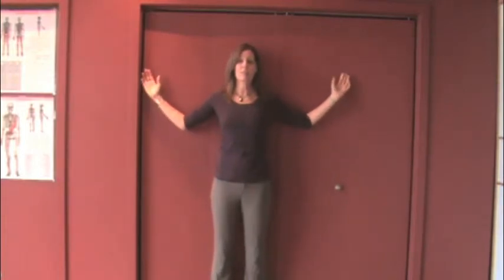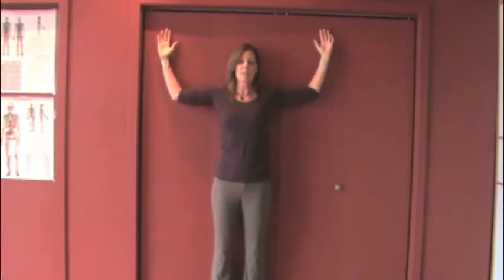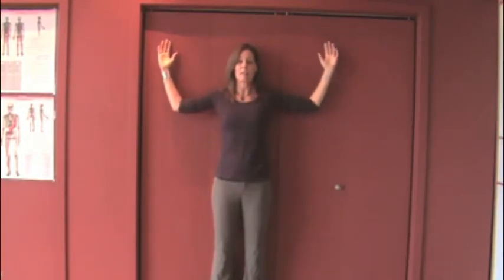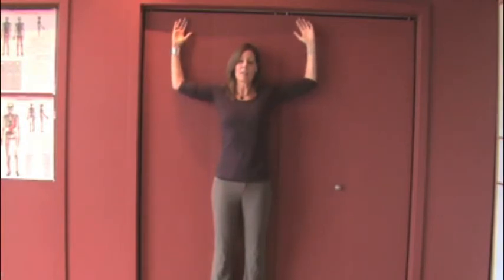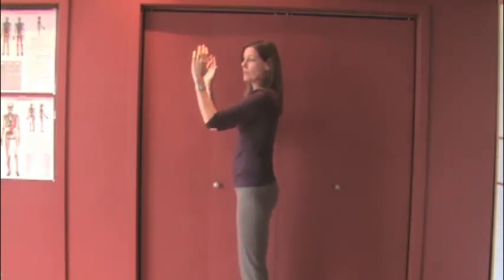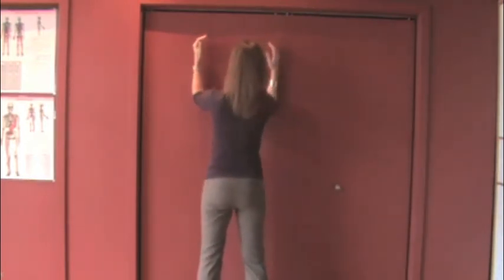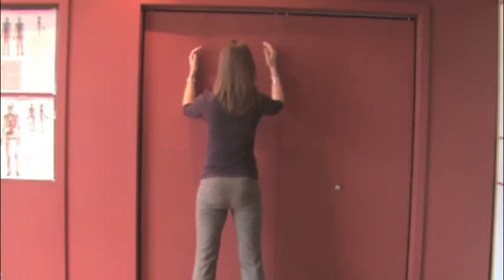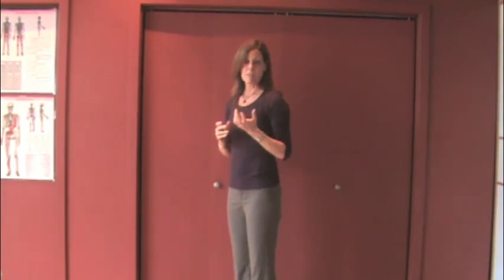Wall Slide Exercises